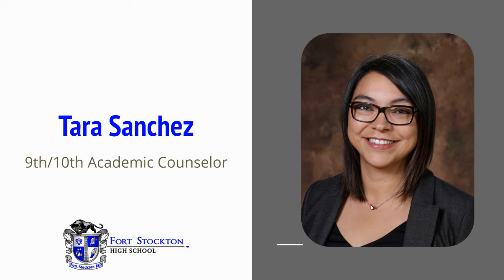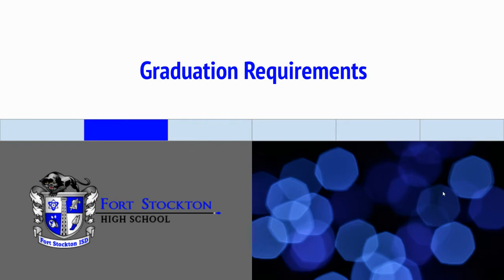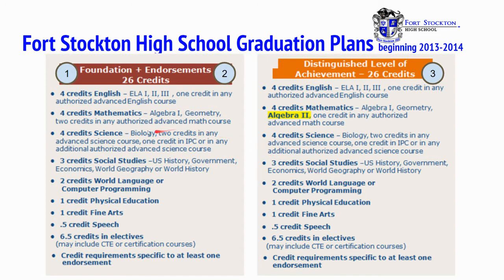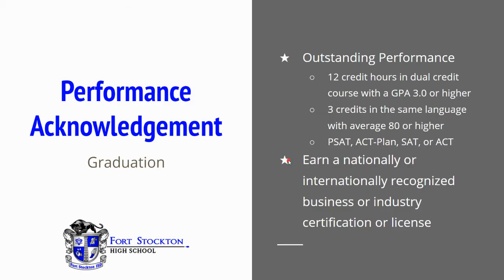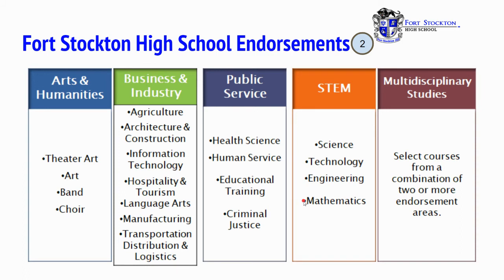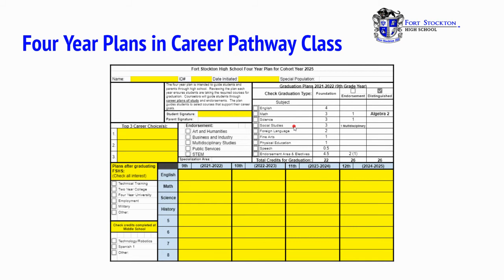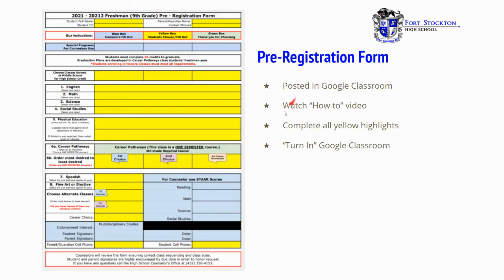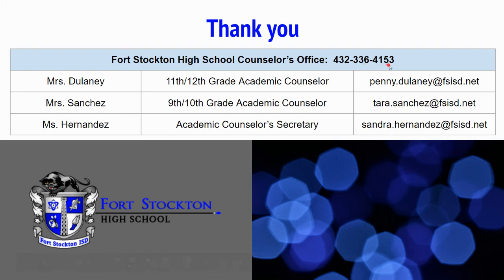2022-2023 Freshman Pre-Registration Information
This video briefly explains the graduation requirements for the Fort Stockton High School class of 2026.